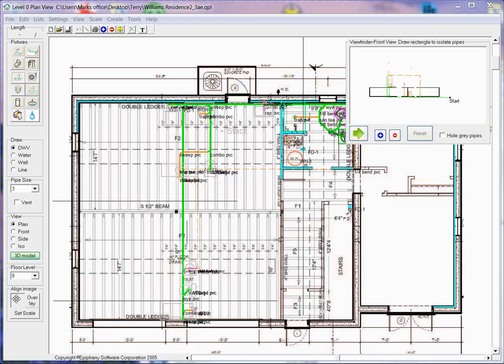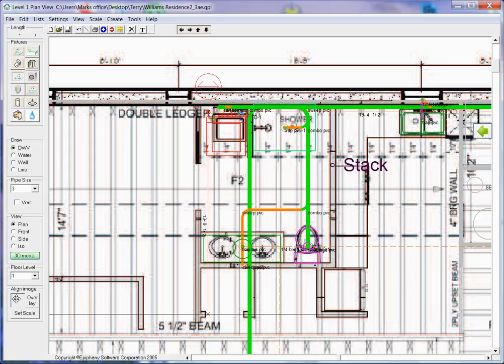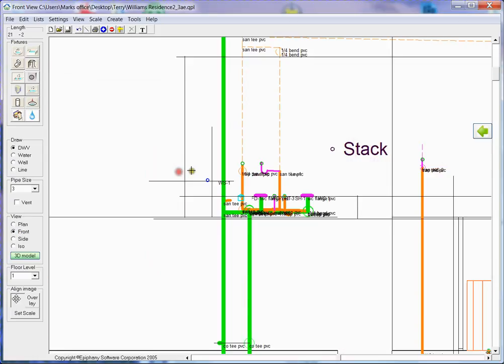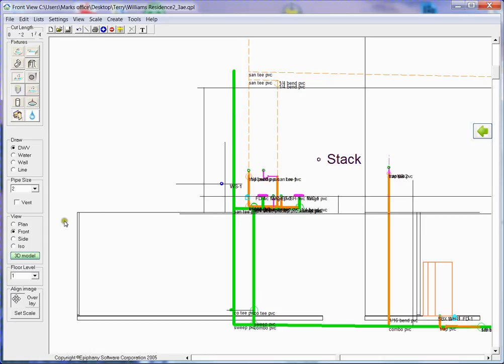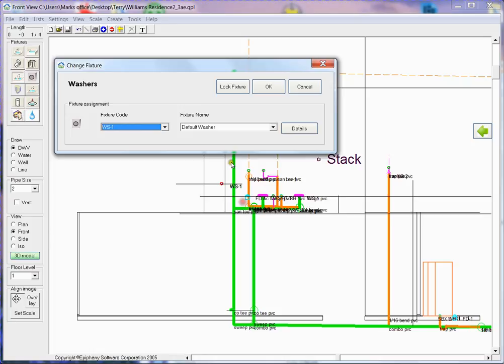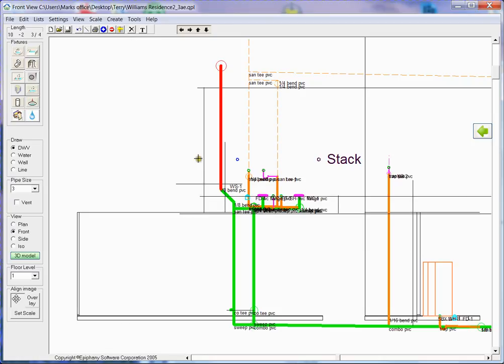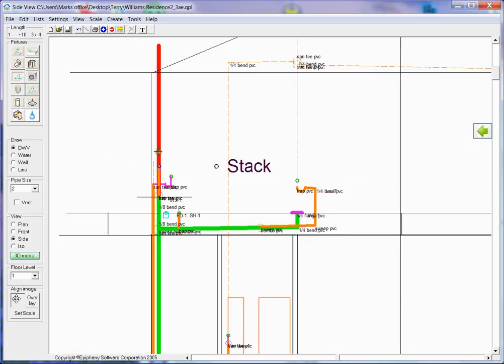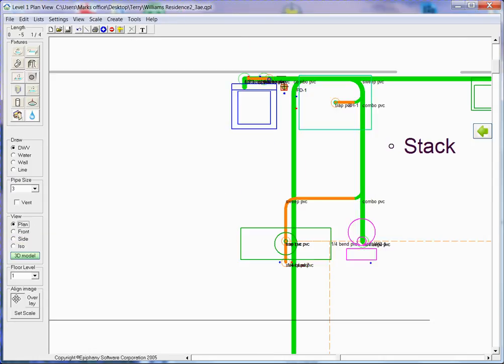Connecting a Washer to a stack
Demonstrates how to connect to a stack that is already in place.